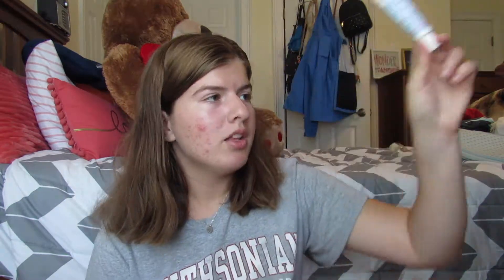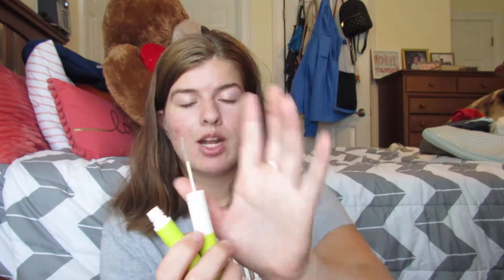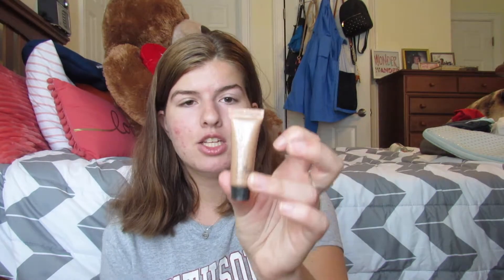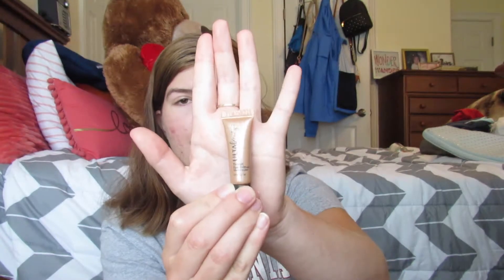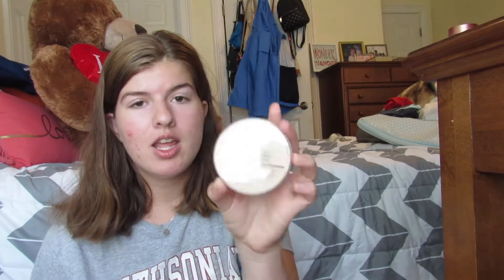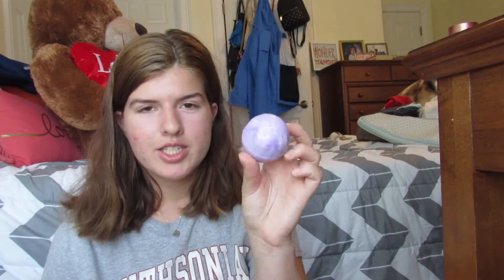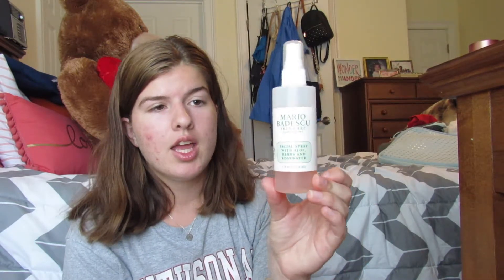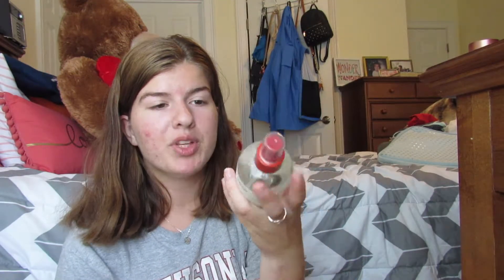June Favorites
Products mentioned:
- Fresh Lip Balm
- FAB Lip Therapy
- e.l.f Clear Brow
- Ulta Lavender Mint Soap
- Tinted Eye Primer
- Rimmel Stay Matte Powder
- Secret Freshies
- Witch Hazel